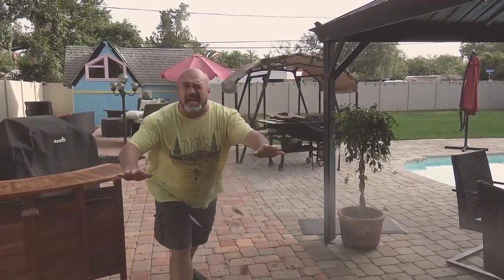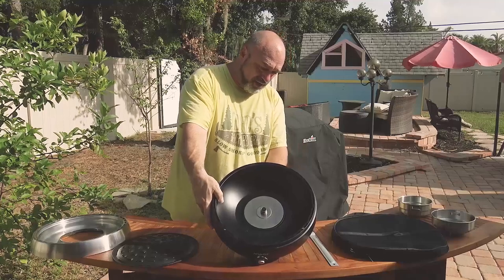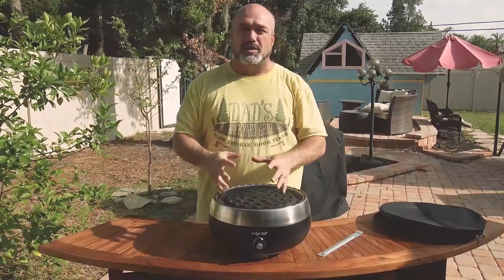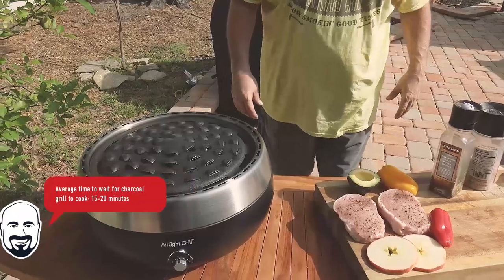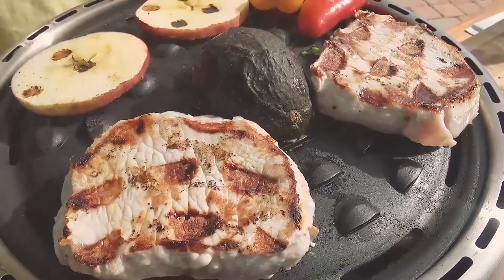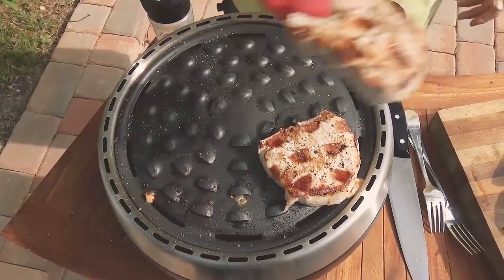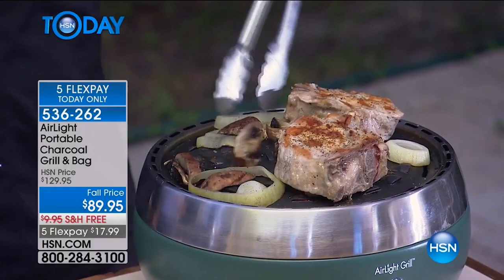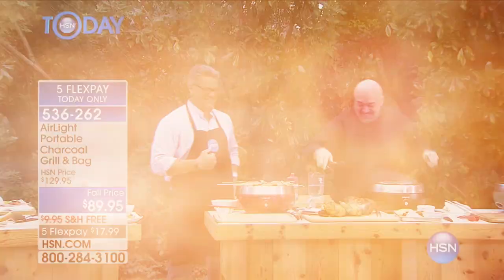Airlight Grill Journey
➡ About M.O.T.G

One of the most recognizable Grilling and Kitchen TV Pitchmen in the World, Marc Gill is going unplugged and at home, doing what he loves most Barbequing, Smoking, Grilling, Braising, Su Vide, I mean cooking and feeding family and friends.

➡ Follow Marc

➡ Contact Marc